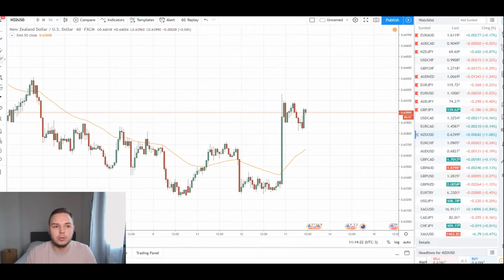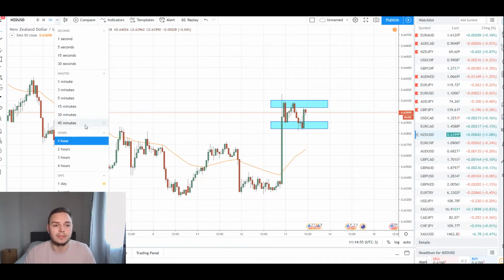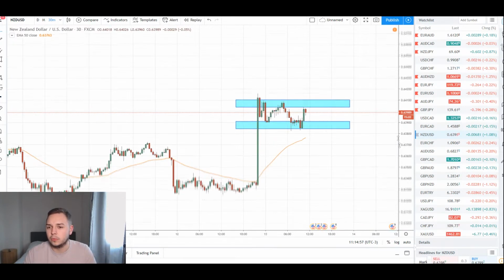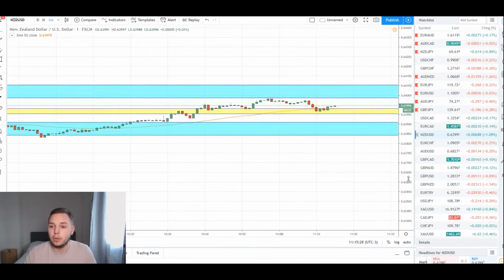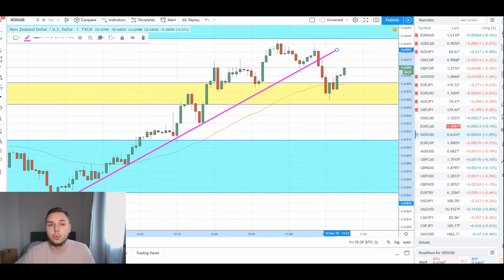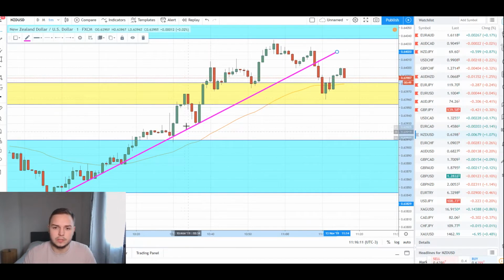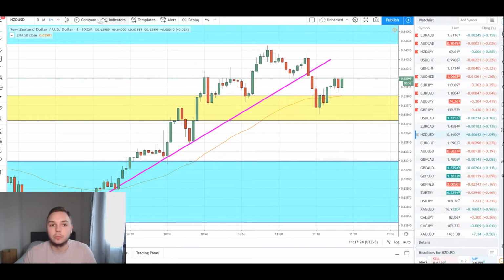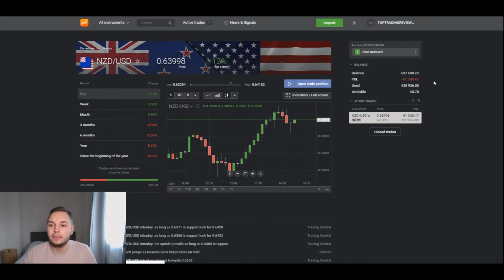Powerful Forex Scalping Strategy In 5 Minutes (EASY) 📈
Forex Scalping Strategy That you can use in 5 minutes time

Today I will show you guys in a matter of minutes what you need to do to be a successful scalper in the forex industry. It is simple if you just analyze every possible outcome before you open the trade.

This forex scalping strategy is explained in 5 minutes is very easy to follow and you can add the same concept to all the other currency pairs on the market, nothing changes the principles stay the same, and that is why you should join my VIP trading signals group for forex strategies to learn and earn.